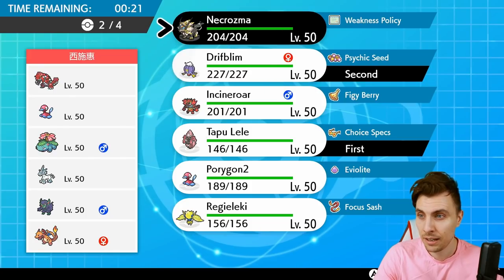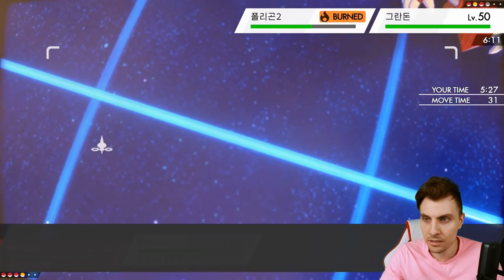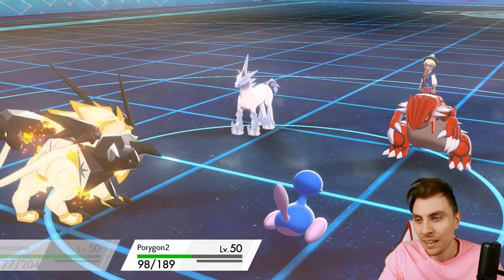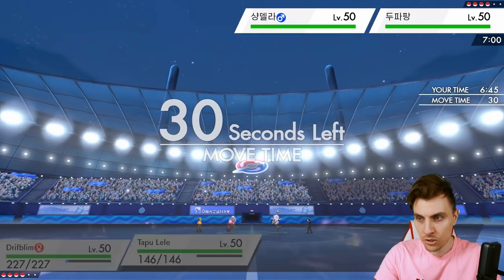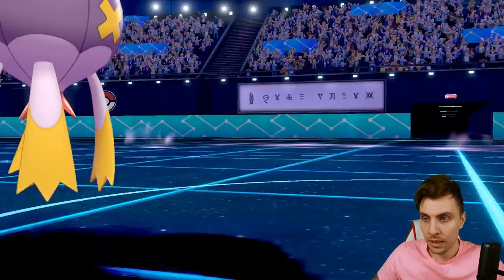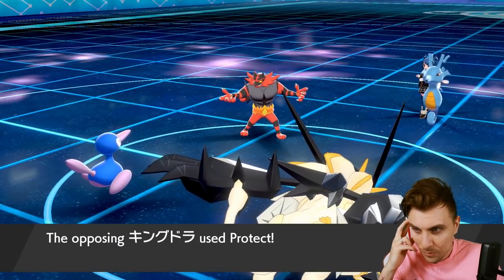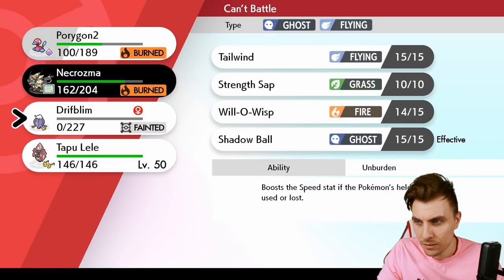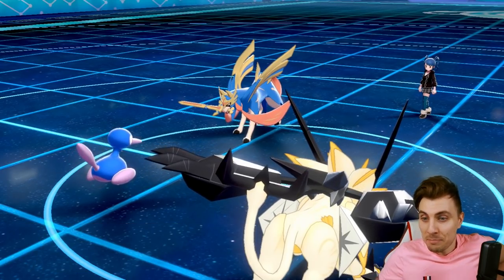SERIES 8 DUSK MANE NECROZMA DRIFBLIM TEAM VGC 2021 Competitive Pokemon Sword and Shield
Today we feature a VGC 2021 team based around Dusk Mane Necrozma on the VGC 2021 Ranked Ladder.  This team features Dusk Mane Necrozma, Drifblim, Tapu Lele, Porygon2, Incineroar and Regieleki. I play the team on the ranked doubles ladder playing in the Pokemon VGC 2021 series 8 Format. Rental Code Below.

GAME INFO
Name: Pokemon Sword and Shield
Developer: Game Freak
Publisher: The Pokemon Company, Nintendo
Platforms: Nintendo Switch
Release Date: November 15, 2019